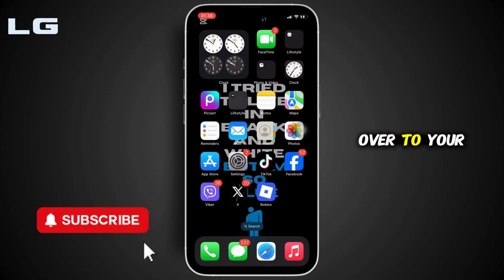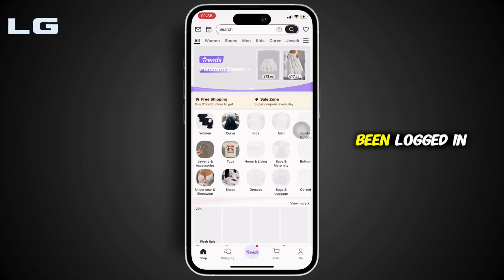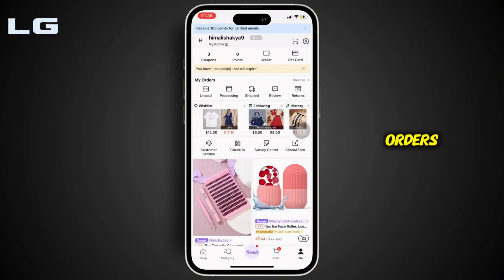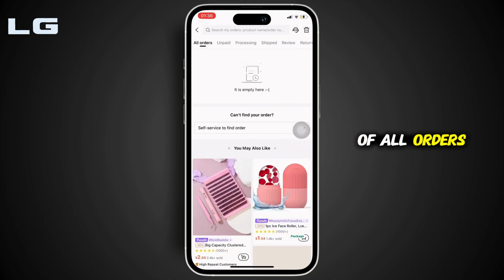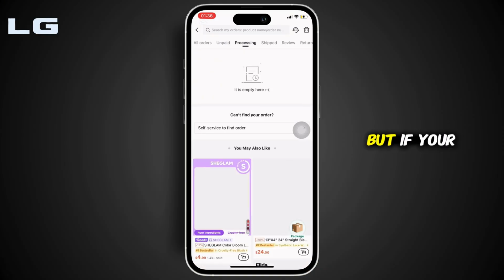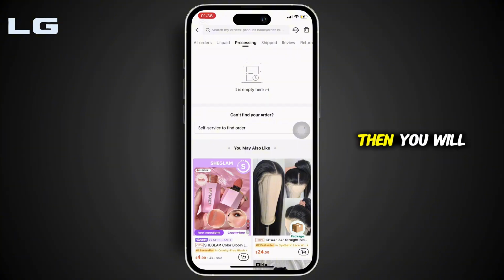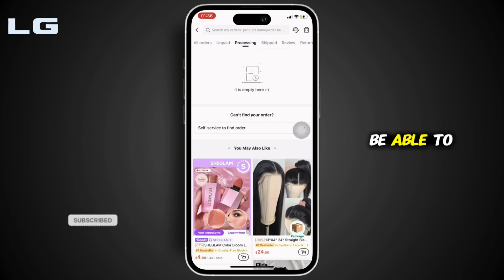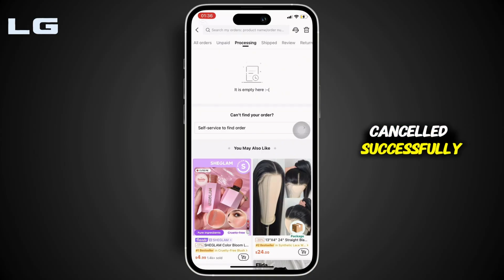How to Cancel Shein Order (Quick & Easy)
Wondering how to cancel a Shein order quickly and easily? In this video, we walk you through the only working method to request a cancellation and initiate a refund—step by step.

In this video, you’ll learn:

How to locate your order in the Shein app or website
How to request cancellation before the order ships
How to modify or cancel if the seller has already processed your order
How to track your refund status and expected timeline
Tips for avoiding cancellation fees and contact seller requests

This method is straightforward, up-to-date for 2025, and uses official Shein features—no third-party tools and no guesswork required.